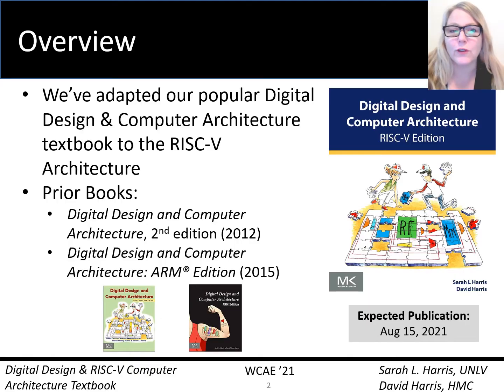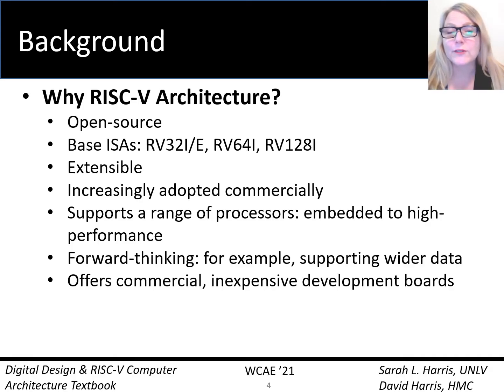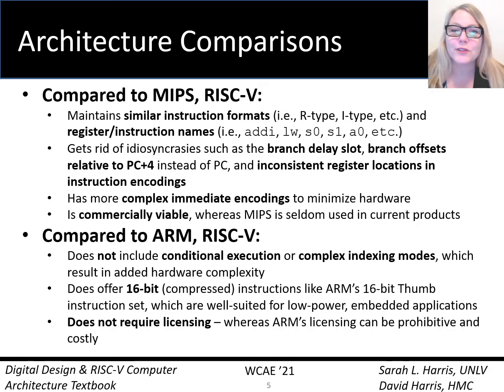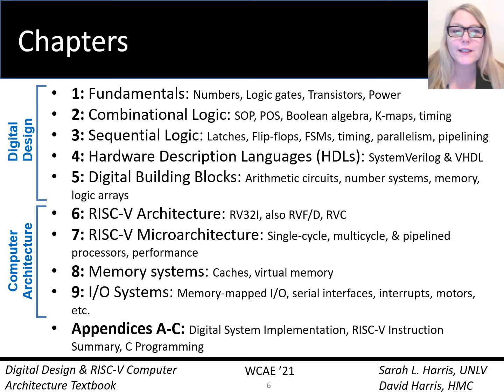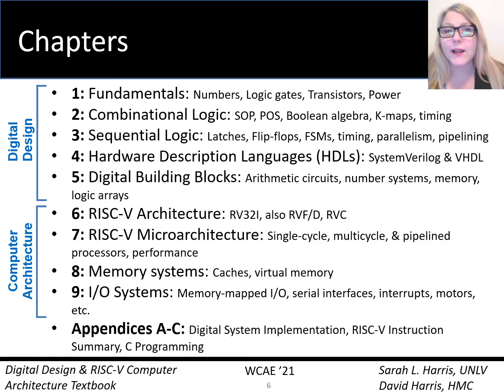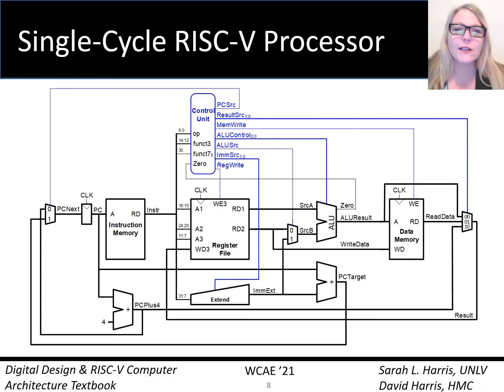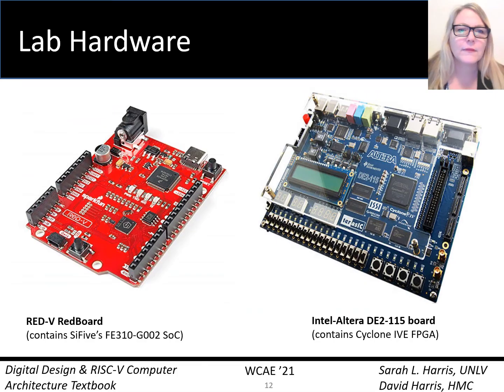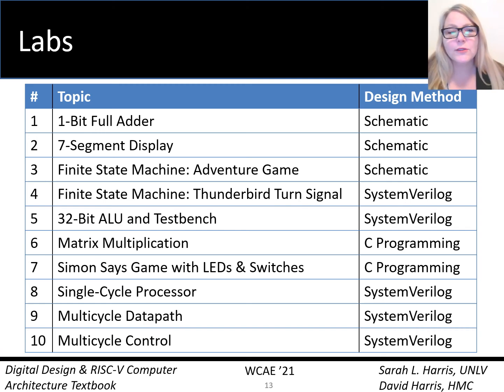WCAE '21 - Paper 8: Digital Design and RISC-V Computer Architecture Textbook:Harris & Harris